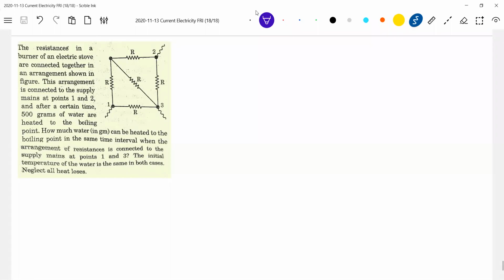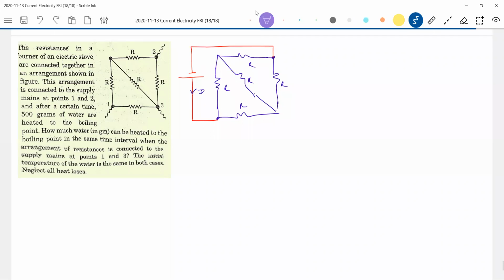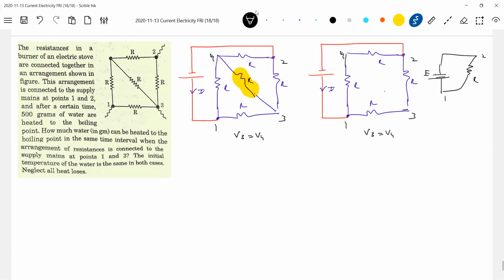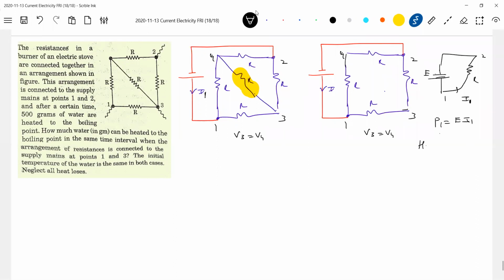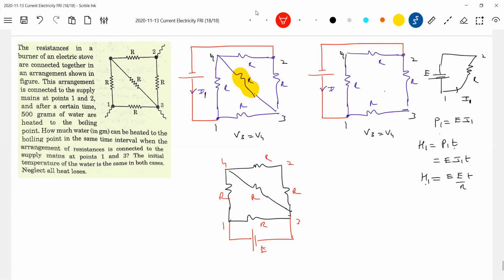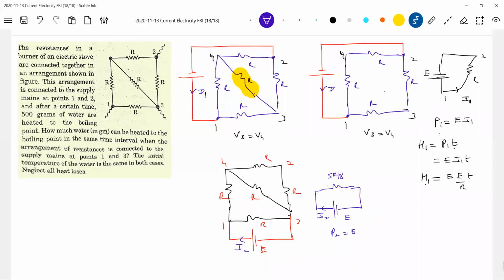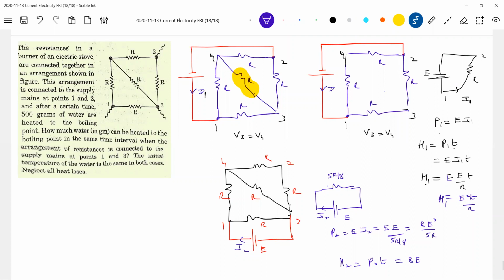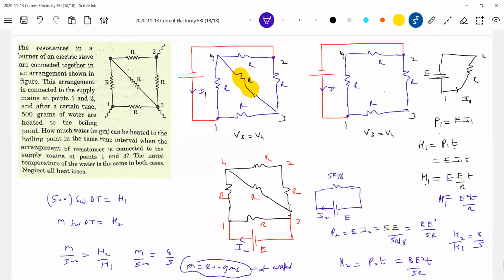11) wheat stone network | The resistances in a burner of an electric stove are connected together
in an arrangement shown. This arrangement is connected to the supply mains at points 1 and 2, and after a certain time, 500 grams of water are heated to the boiling point. How much water (in gm) can be heated to the boiling point at the same time interval when the arrangement of resistances is connected to the supply mains at points 1 and 3? The initial temperature of the water is the same in both cases. Neglect all heat loses of water. Let m be the mass and S be the specific heat of water | Physics | Current Electricity | JEE Adv |